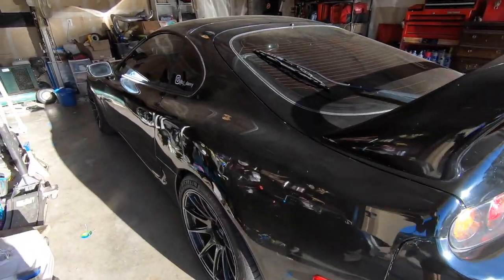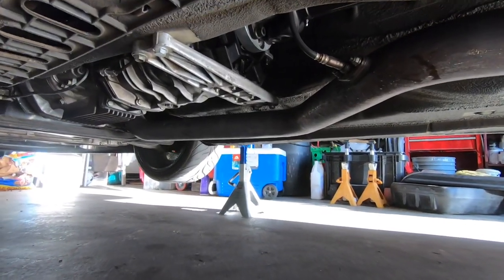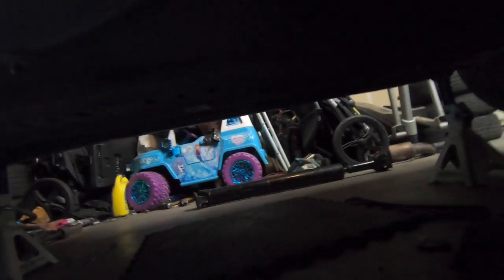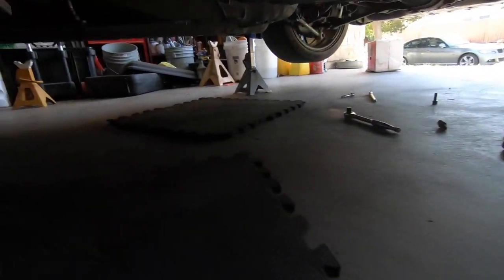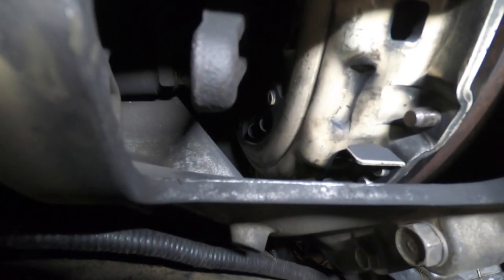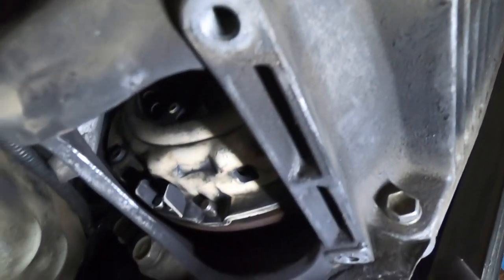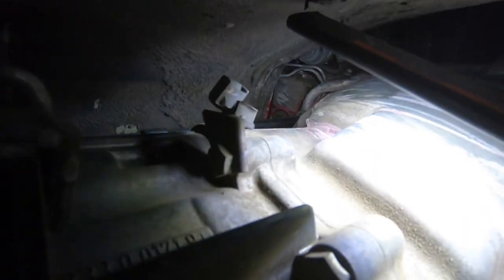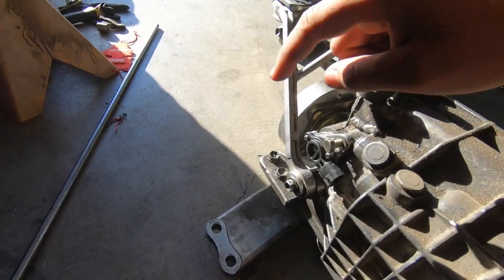MKIV Supra clutch replacement Part 1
Today I remove the transmission to see what actually gave out and was making it slip.